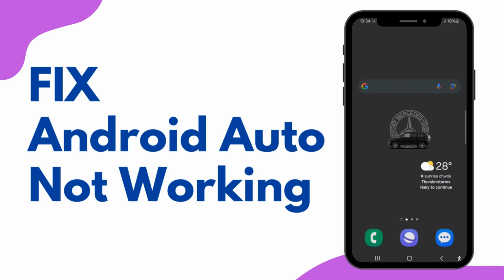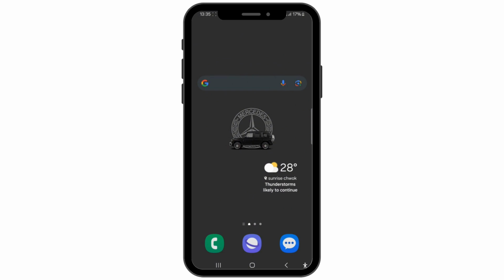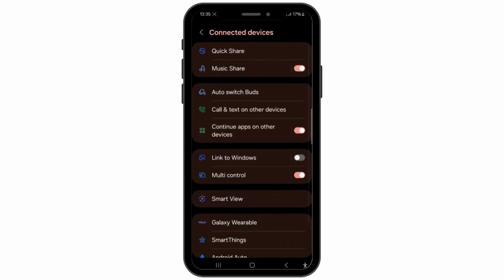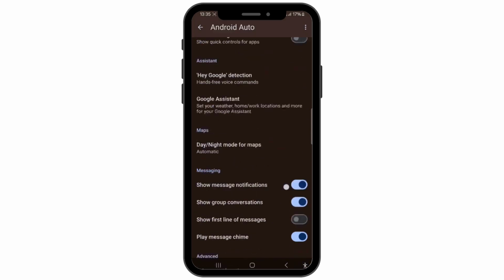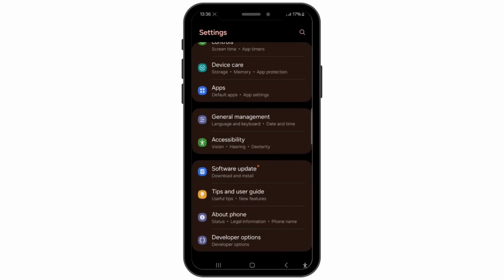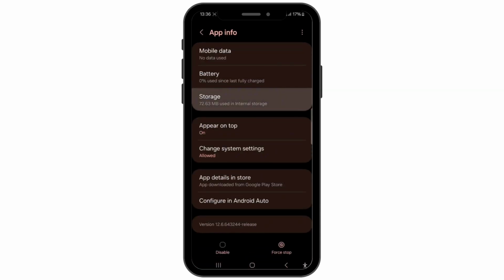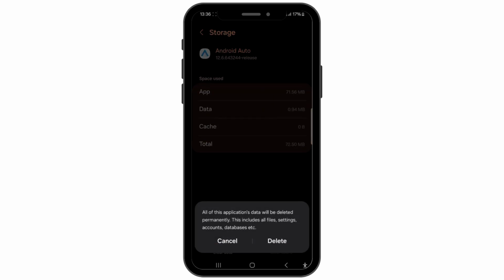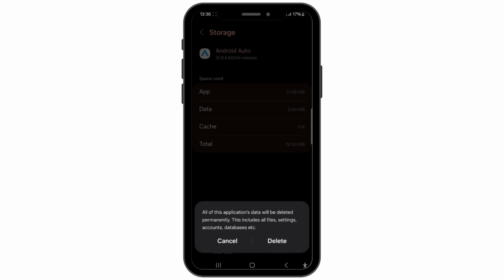How To FIX Android Auto Not Working | Reset My Android Auto (2024)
Facing issues with Android Auto not working in 2024? This guide will walk you through the steps to reset and fix Android Auto for a smooth and hassle-free experience.

Timestamps:
00:00 - Introduction to Fixing Android Auto Issues
00:05 - How to Reset and Troubleshoot Android Auto

Video Highlights:*
- Learn common reasons why Android Auto might not be working.
- Step-by-step guide to resetting your Android Auto app.
- Troubleshooting tips to resolve connection and display problems.
- Quick fixes for audio issues and touchscreen unresponsiveness.
- Best practices for maintaining Android Auto performance.

Get your Android Auto back on track with these simple fixes and enjoy a seamless driving experience. Follow these steps to troubleshoot and reset your Android Auto effectively.